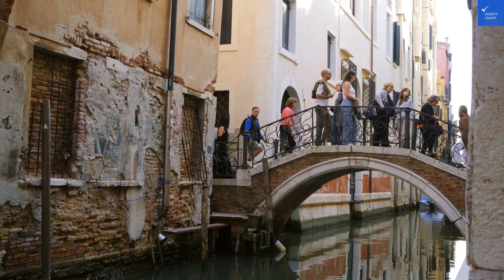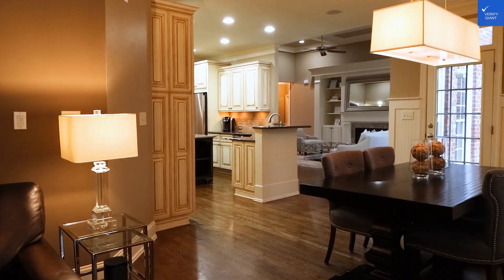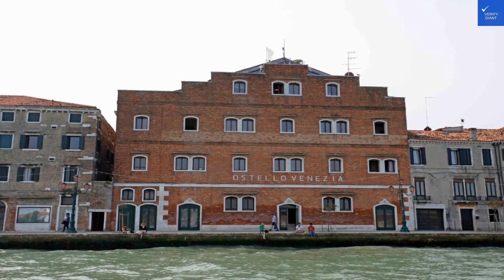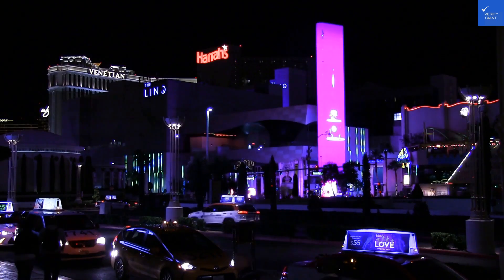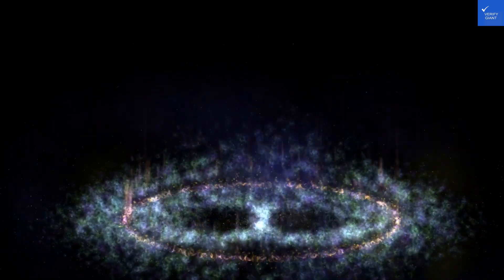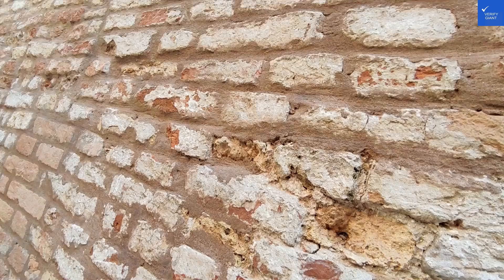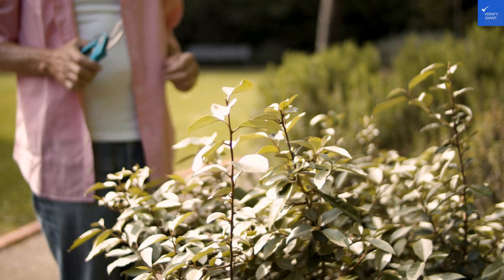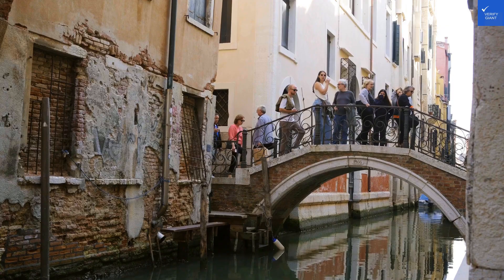Generator Venice, Italy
Discover the ultimate travel experience in our latest video, "Generator Venice, Italy"! Join us as we explore the vibrant world of Venice accommodation, focusing on the unique offerings at Generator Venice. Perfect for budget travelers, we dive into the best Venice hostels that provide comfort without breaking the bank.

Whether you're planning a romantic getaway or a solo adventure, our Venice travel guide will equip you with essential Venice travel tips to navigate this enchanting city. From must-see Venice attractions to the bustling Venice nightlife, we cover it all!

Experience the rich culture through Venice cultural experiences and indulge in the local cuisine with our recommendations for Venice food and drink. Join us on Venice city tours to uncover hidden gems and iconic sights. Plus, we’ll share insights on Venice transportation to make getting around a breeze.

Don’t miss out on upcoming Venice events that will enhance your visit. Tune in for an unforgettable journey through Venice sightseeing and start planning your dream trip today!